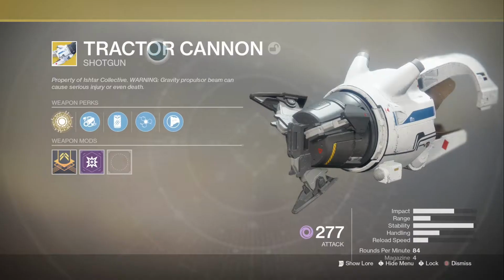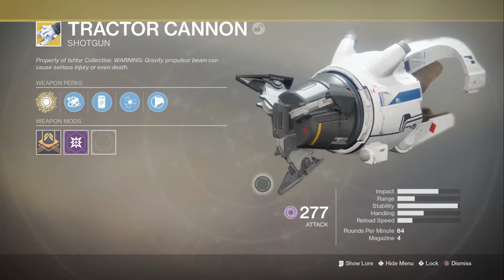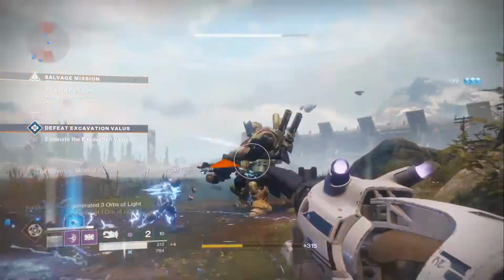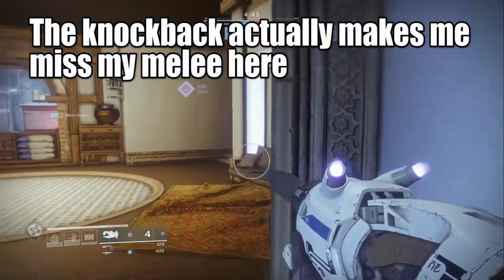Destiny 2 - Tractor Cannon | Shotgun - Weapon Guide #2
A truly unique weapon, Tractor Cannon knocks opponents away, dealing damage when they strike a wall or if they fall off the map. I am still hoping they add a Phalanx shield to the game!

I want to make quality content full time, consider donating $1
Thanks for supporting my dreams:
Joel C and southkoreanrice

►Facebook - I always post my latest work here
►My Discord server - Talk to me anytime and get to know me